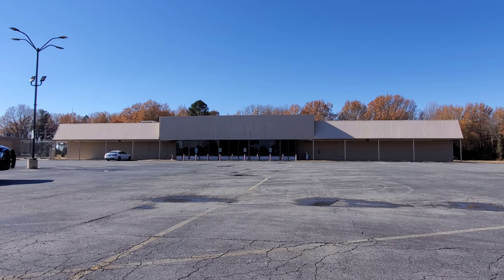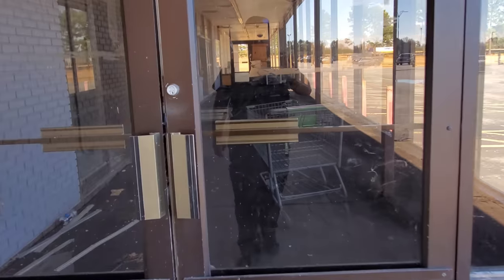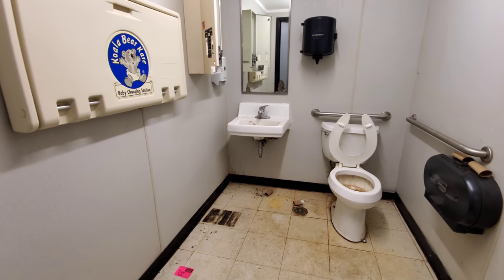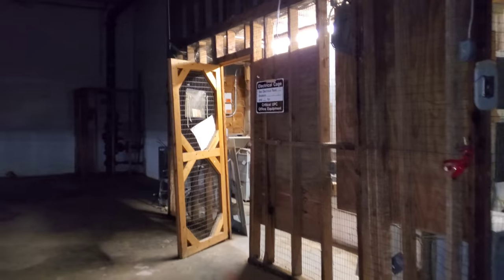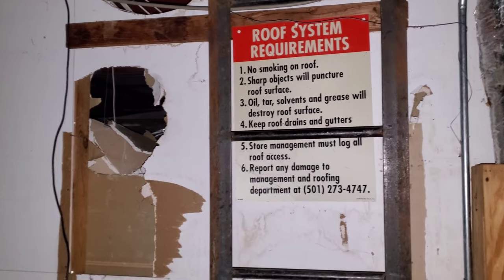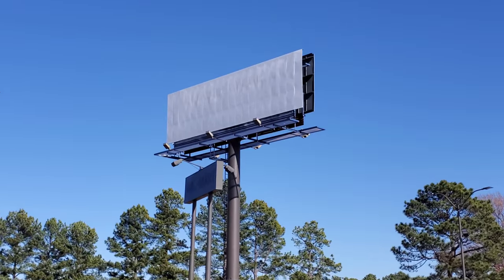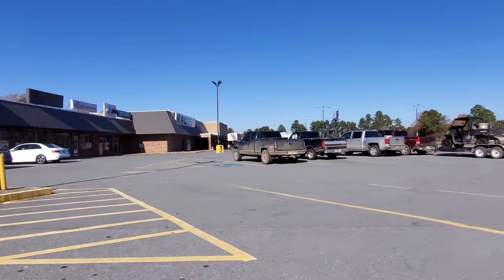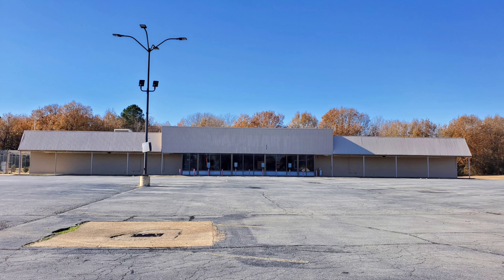Exploring A Vintage And Abandoned Wal-Mart In Arkansas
Exploring A Vintage And Abandoned Wal-Mart In Arkansas. Enjoy a little tour around this old store. This is how Wal-Mart started as a little store like this one to eventually becoming the super center stores that you see today. Hardly any of these little still exist as most have been replaced by larger and more modern stores. Arkansas is where Wal-Mart got its start so it was rather neat to be able to explore one of these vintage locations.